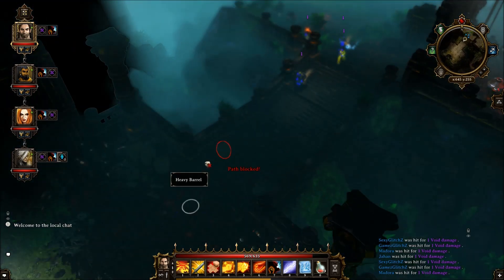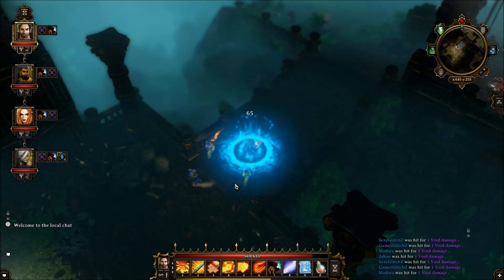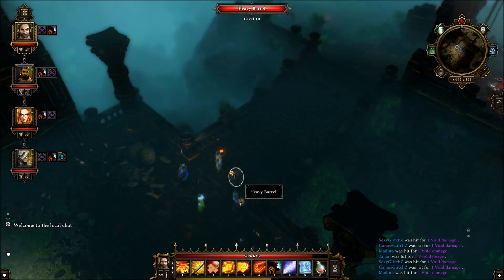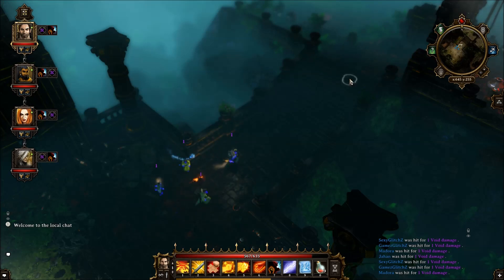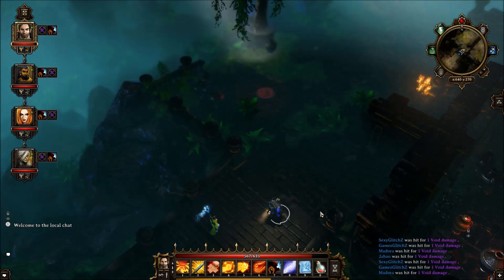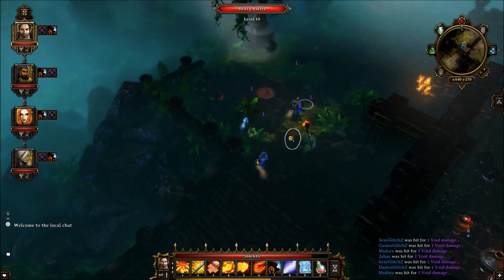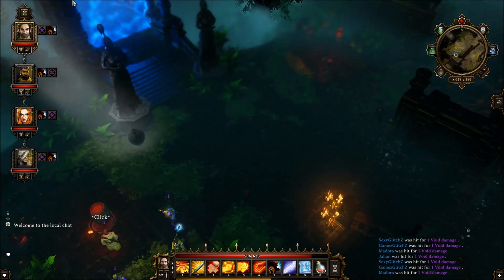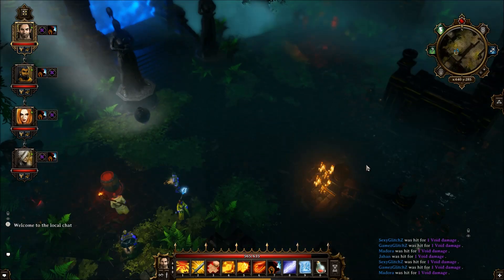Divinity: Original Sin - Foreboding Trial Grounds GUIDE - First Puzzle Tutorial - 4 Weight Trigger